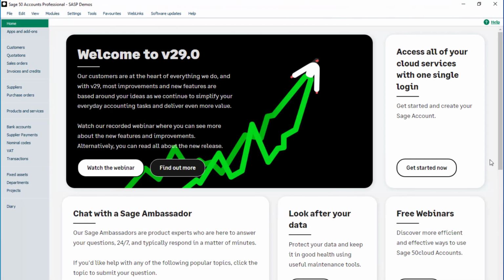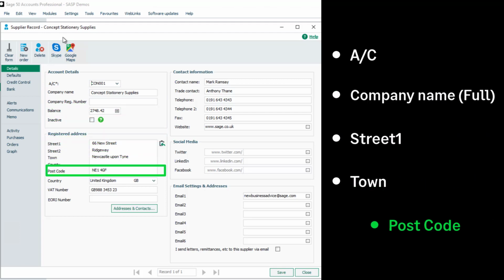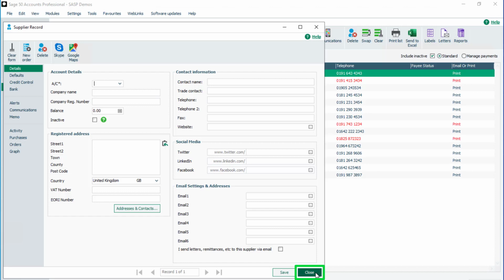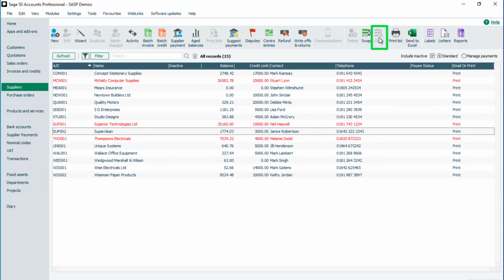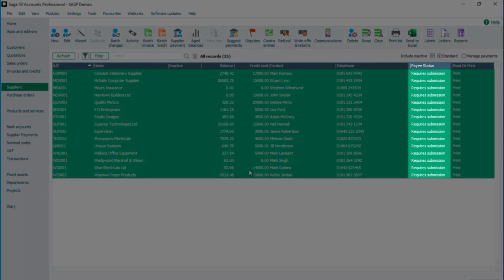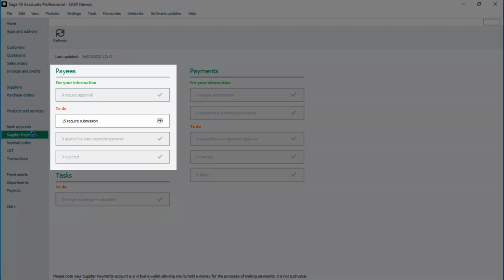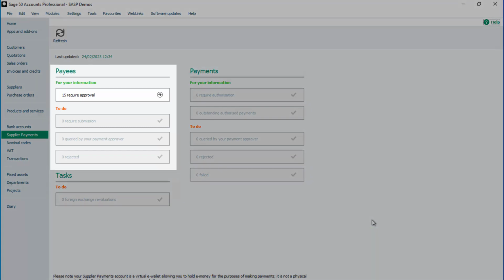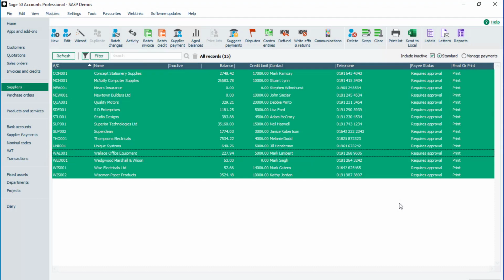Sage 50 Accounts (UK): Supplier Payments - Set up supplier records